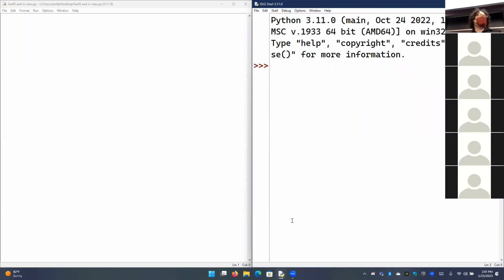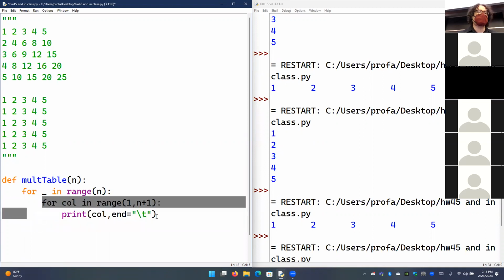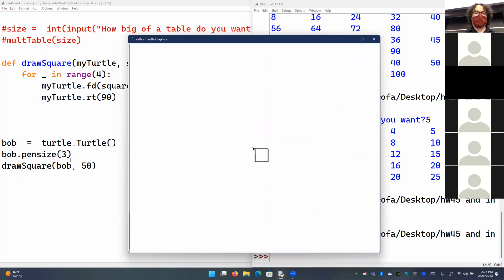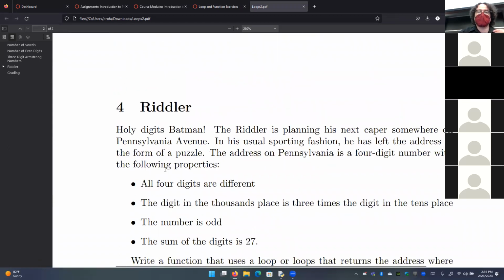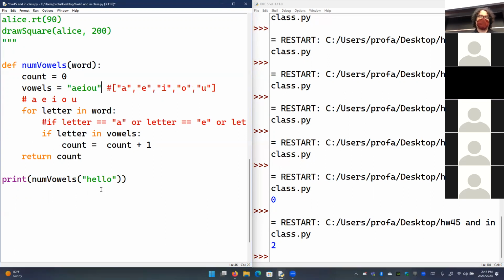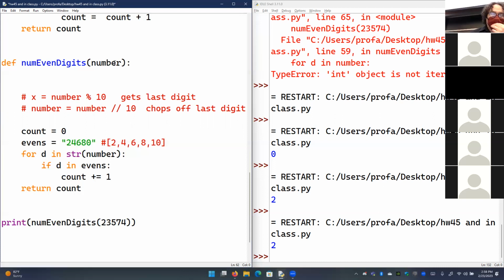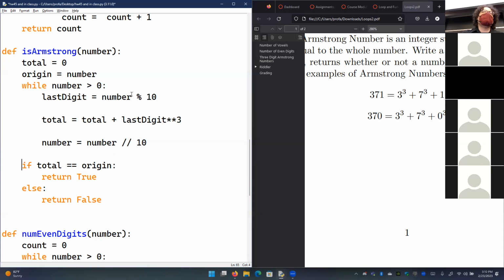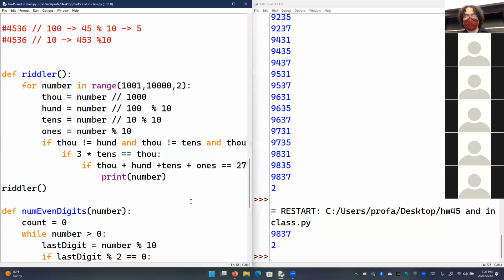2/23 For Loop Exercises. Labs 4/5